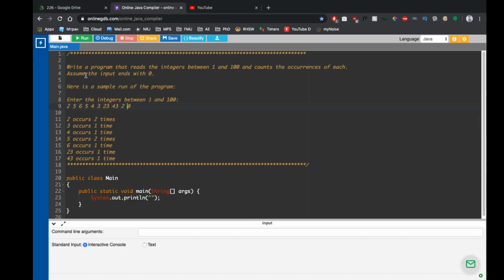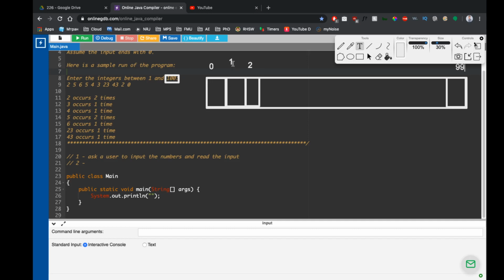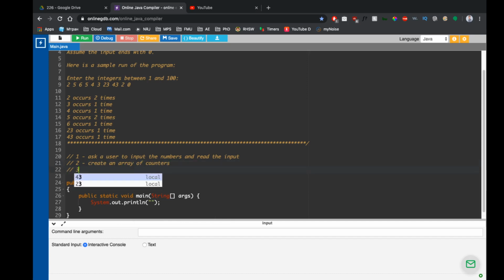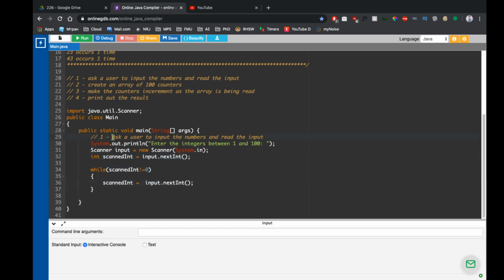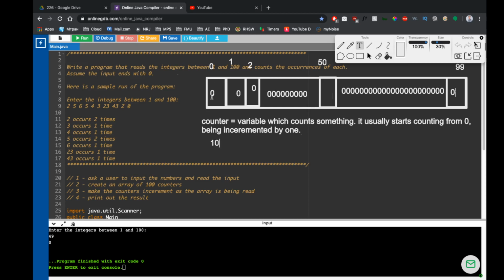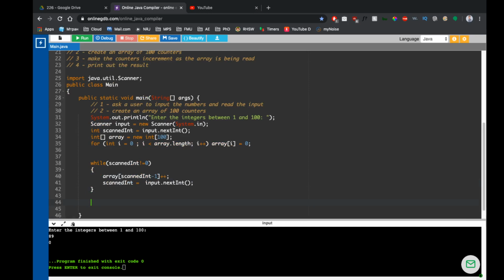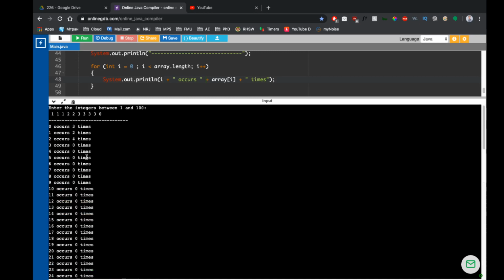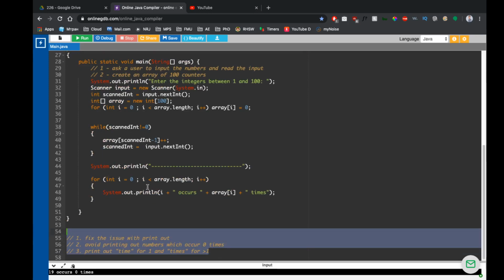Count Occurrence of Numbers - Java Practice Exercise. Programming Fundamentals - Lab 10. CS190 FMU.